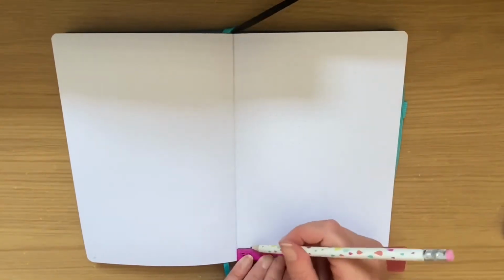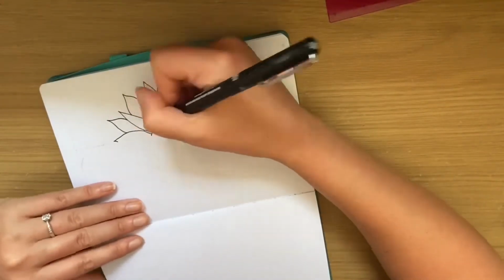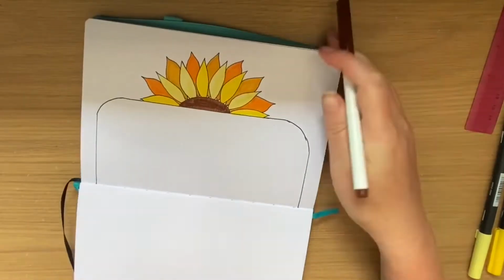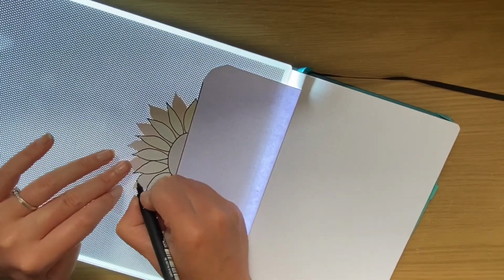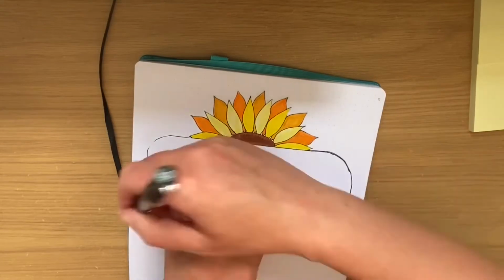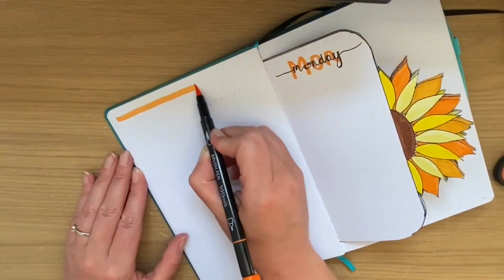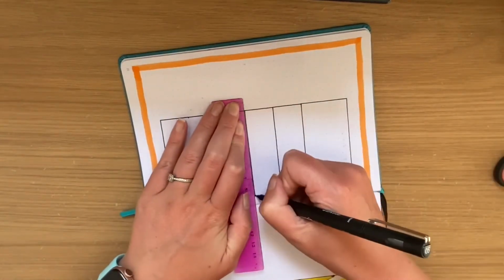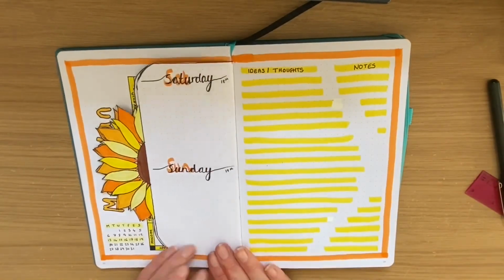Bullet Journal - How to make a Dutch Door - Sunflower theme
In this video i show you how to make a sunflower themed dutch door weekly spread in your bullet journal.

If you give this  a try, don't forget to tag me on Instagram: @1_OfficiallySarah